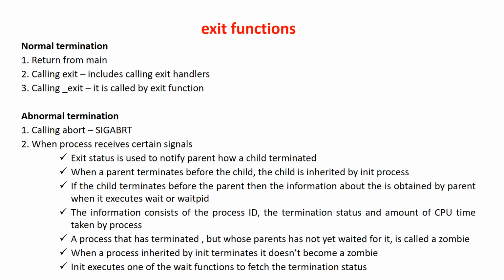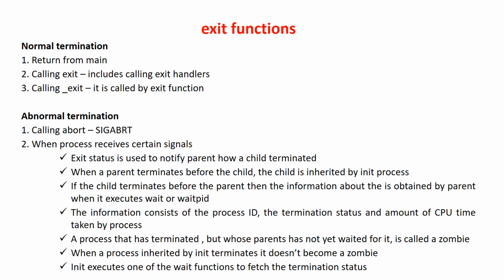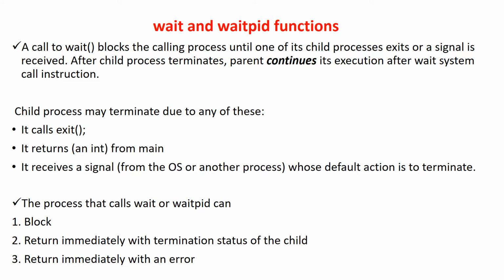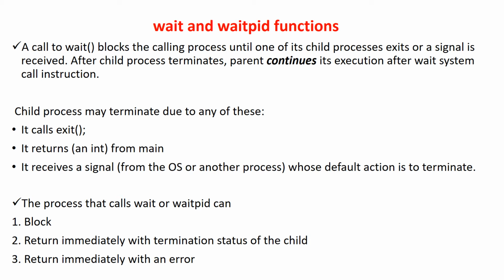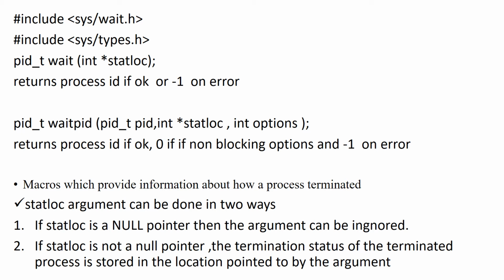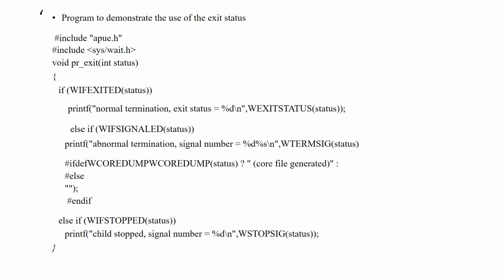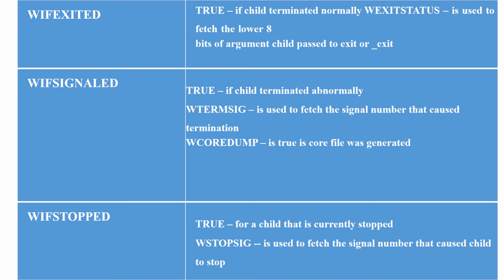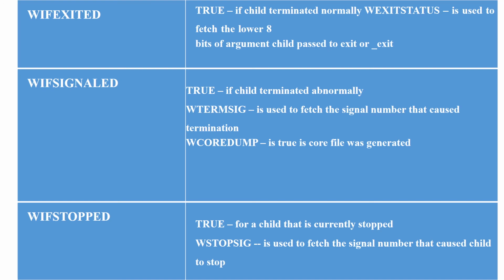VTU UNIX 18CS56 M3 L9UNIX API's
This video will explain about Unix API's,exit,wait().waitpid(),functions.